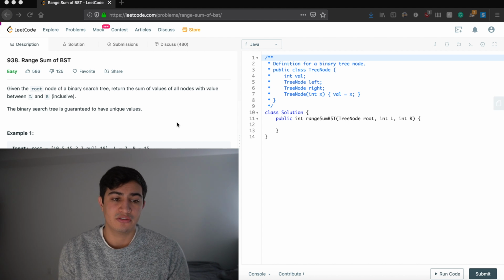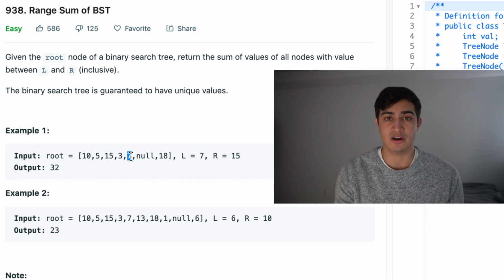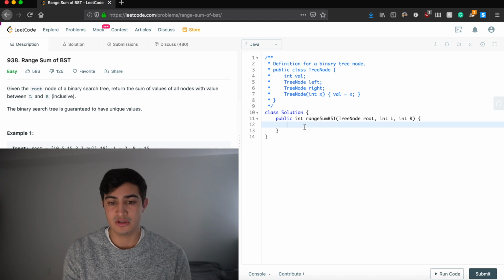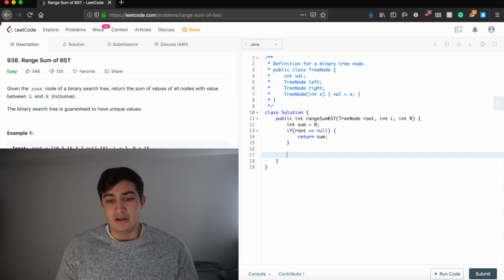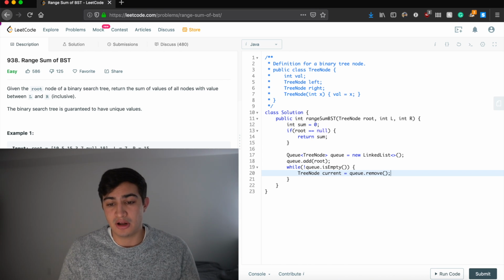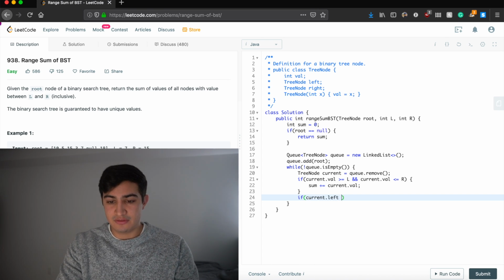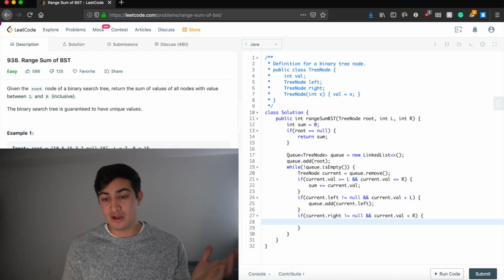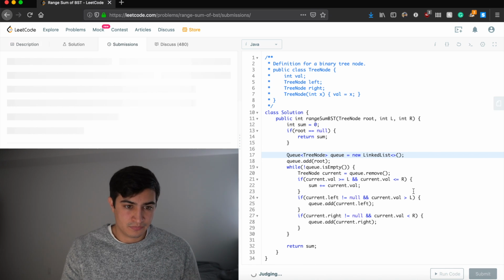Range Sum of BST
leanleanwalk? (IG @uwumajora) by MAJORA🌸